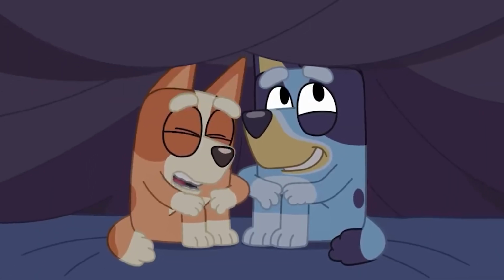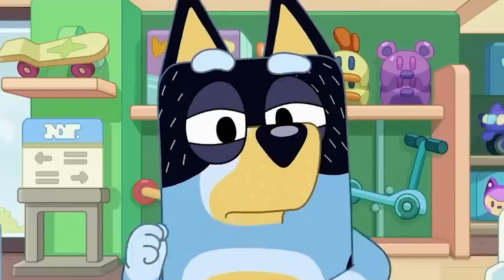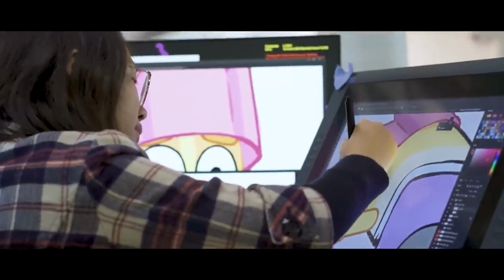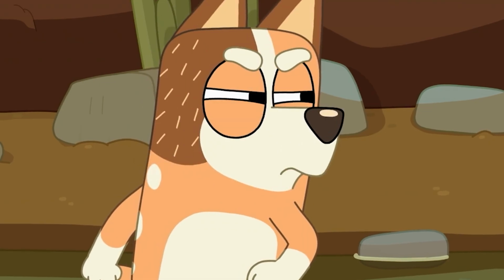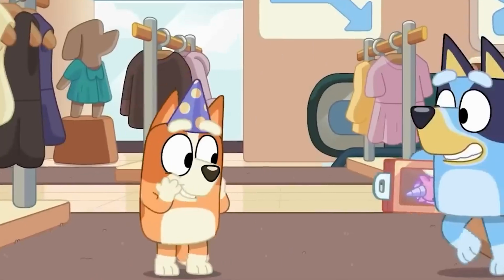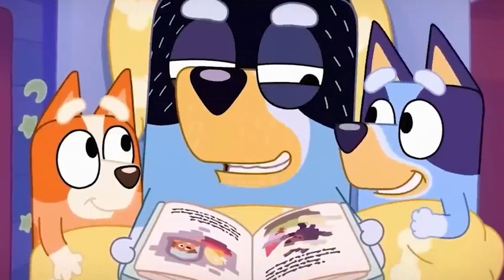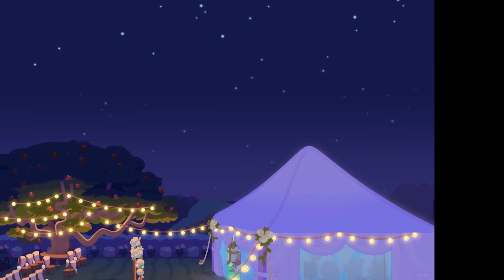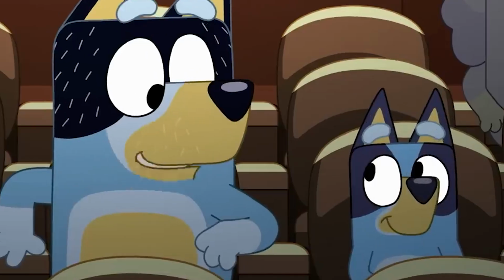All SECRETS You MISSED In BLUEY!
Get ready to have your mind blown by these 6 incredible background details you never noticed in Bluey! As a huge fan of the show, I've always been fascinated by the tiny details that make Bluey so special. From the adorable antics of Bingo and Bluey to the clever references to Australian culture, this video dives deep into the world of Bluey and uncovers some amazing Easter eggs you might have missed. Whether you're a die-hard fan of Bluey Disney Junior or just love watching Bluey full episodes with your little ones, this video is for you! So sit back, relax, and get ready to spot some amazing details you never knew existed in the world of Bluey. And if you're feeling extra curious, be sure to check out some of my other Bluey theories and explore the world of this beloved blue heeler pup.